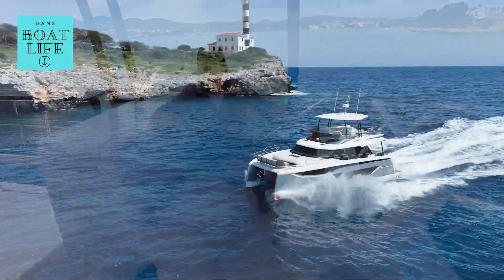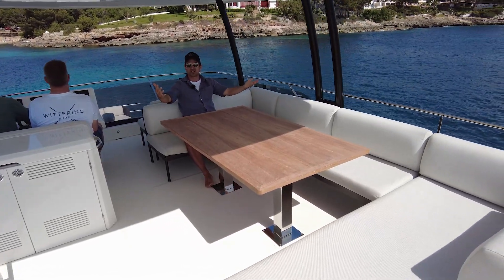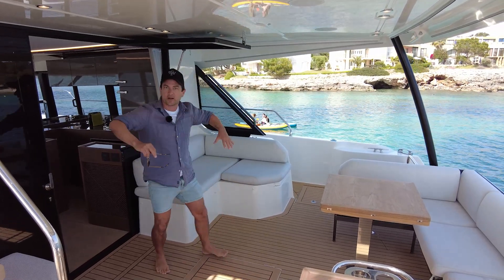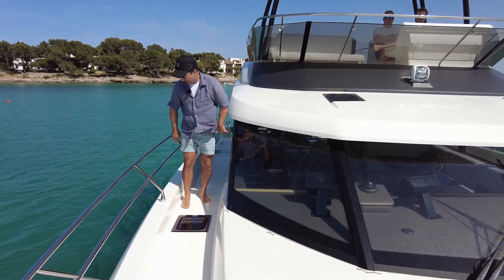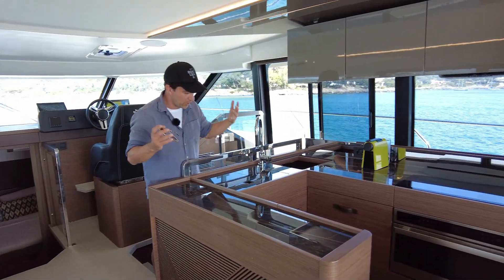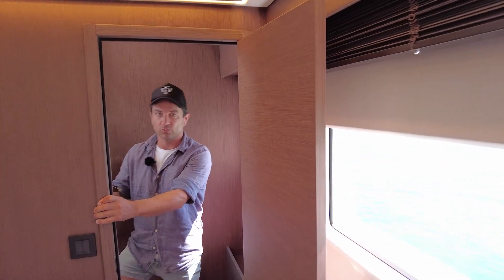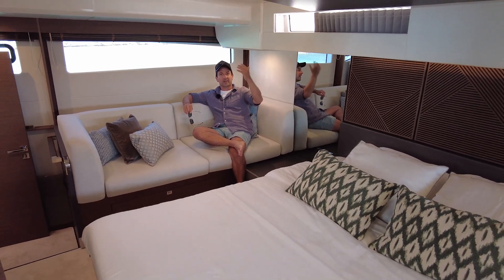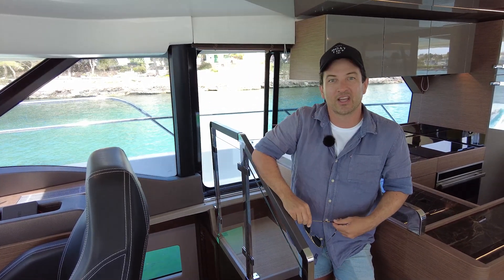Prestige M48 - Is the Master Cabin the same on a 70ft Mono? Part 2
As I was spending the weekend in a Prestige 680 it was very surprising to discover the master cabin on this 50ft boat competes with the master on a 680!

If you have Med cruising in mind this boat could be a very interesting option for you to consider! Caribbean too!

Join me for this opportunistic test which came about thanks to the great team from Ancasta Marine in the Balearic Islands. After spending 4 days with Matt and his crew and understanding how well set up they are in this part of the world I would not hesitate to recommend speaking with these guys if Med cruising is on your bucket list!

What an amazing destinaiton to escape the Southern Hemisphere winter and with a boat like this you have space and privacy for all your guests.

PRICE
Base Price - Euro 1.12M ex VAT for 2024 delivery
As Tested - Euro 1.5M